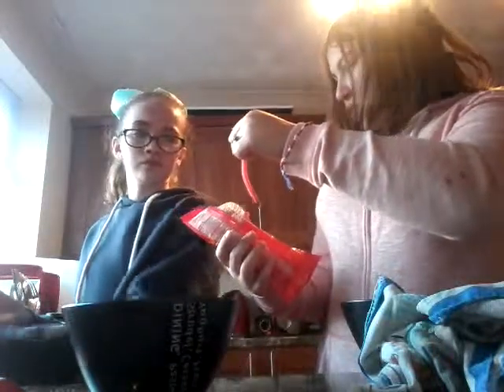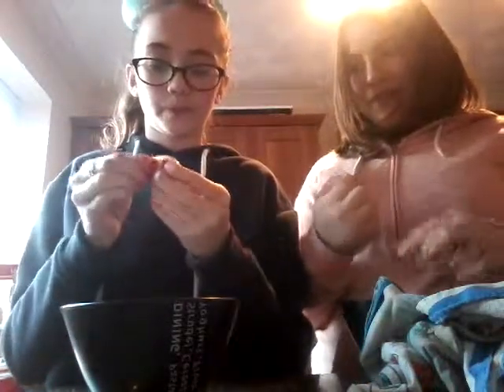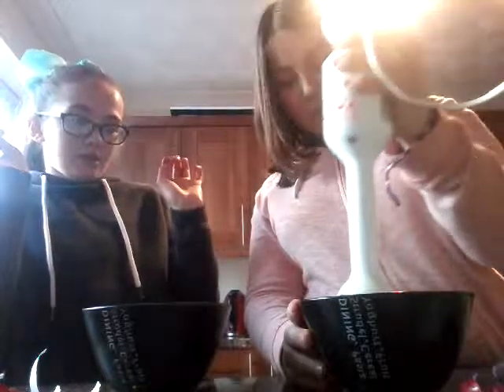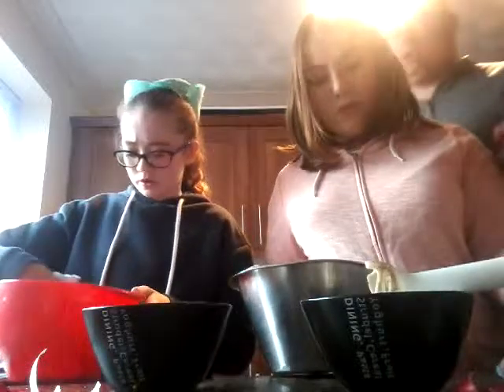Smoothie challenge part 2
If you haven't watch part one go and watch it it is called smoothie Challenge part 1.